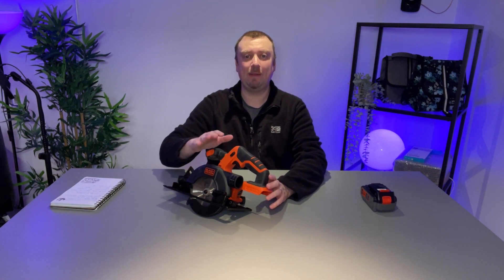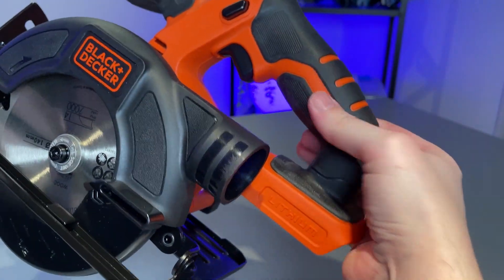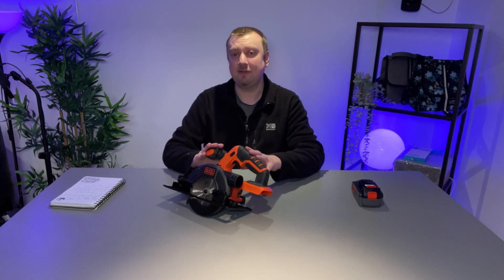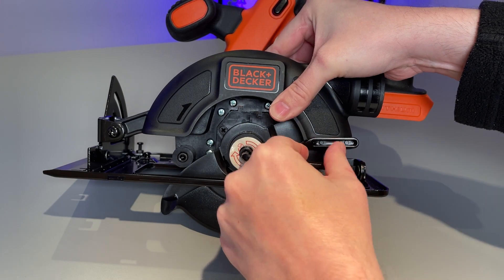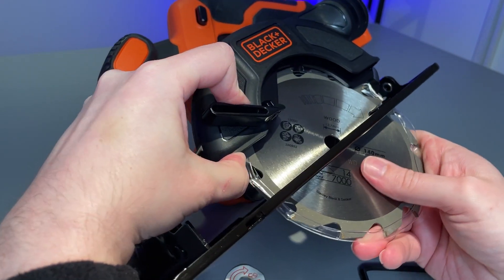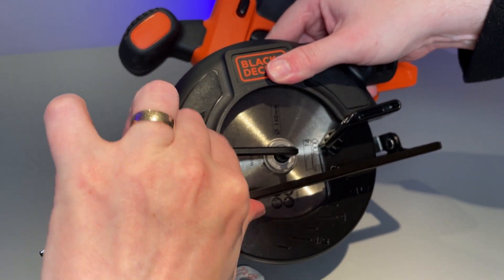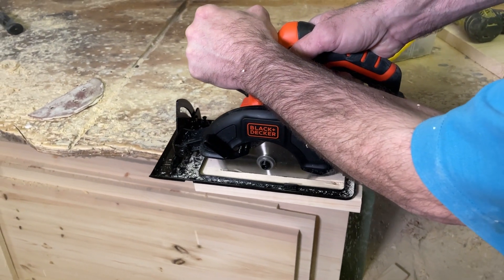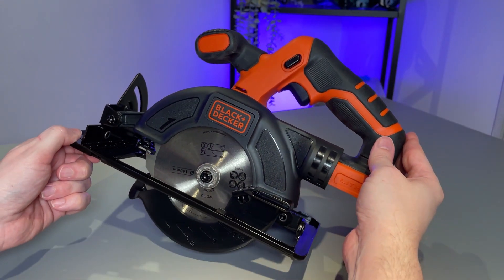BLACK and DECKER Circular Saw BLADE SETUP & Review!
This is a quick setup guide and review for my BLACK and DECKER Cordless Circular Saw.

BLACK and DECKER Cordless Circular Saw on Amazon ➤

 - Simon.